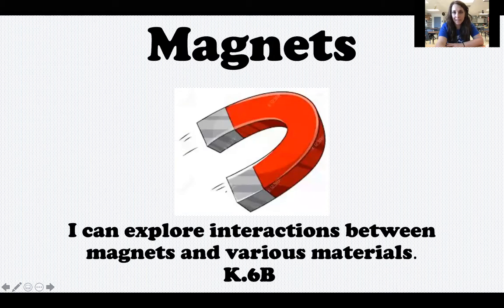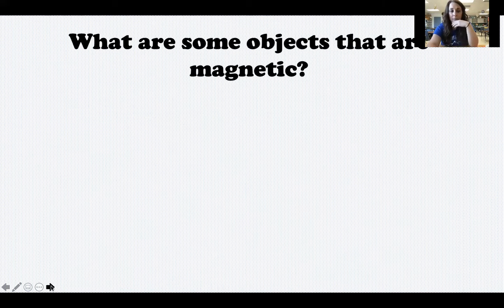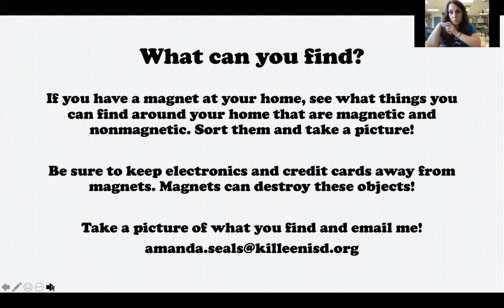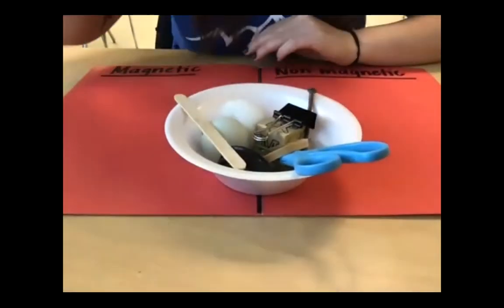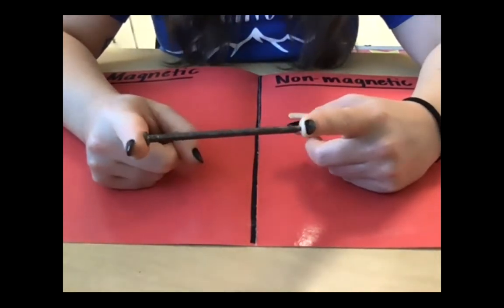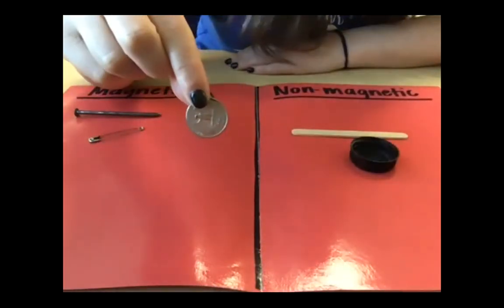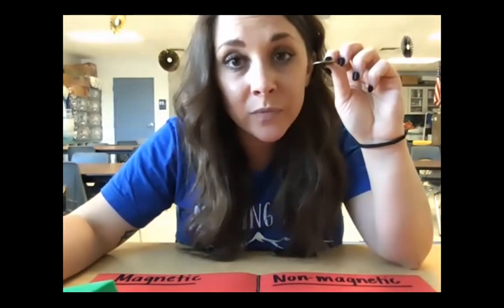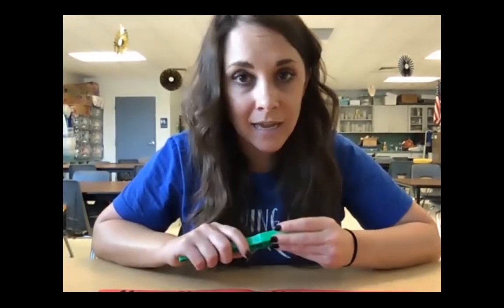Kinder Oct 19 Magnets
In this video, I explain what magnets are and what types of objects are magnetic. Then, we explore interactions between magnets and various materials.